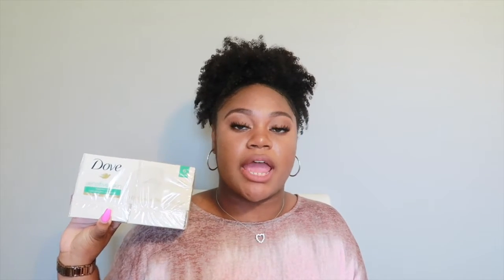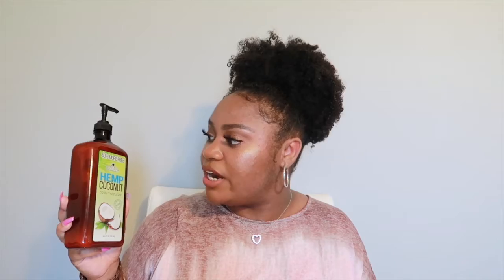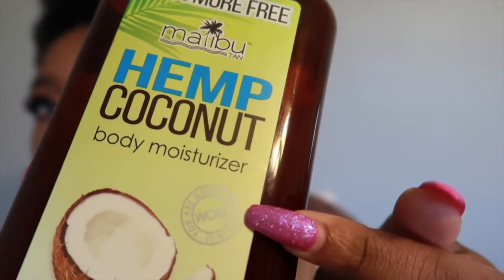HUGE SUMMER 2021 WALMART HAUL | HYGIENE, BODY CARE, SKINCARE & MORE! | PRINCESS NYAH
Hey guys, Nyah here! Todays video is a summer 2021 Walmart haul. In this haul I bought hygiene items, haircare products, skincare products, bodycare items, and hairtools. I hope you enjoyed it! If you did, let me know by giving this video a thumbs up!